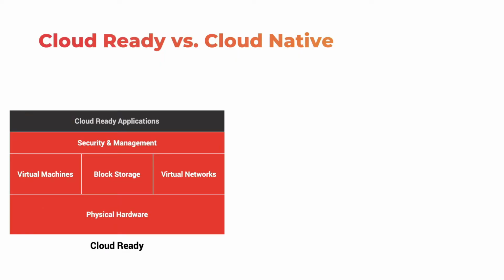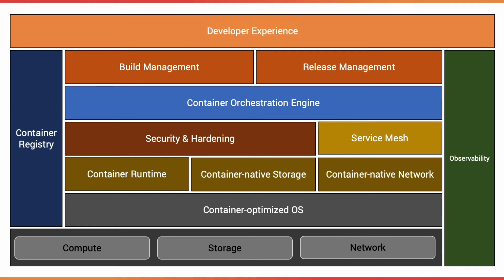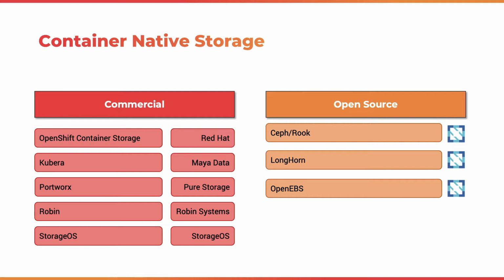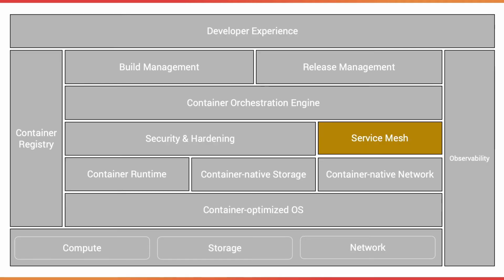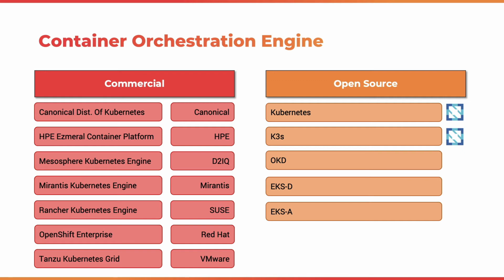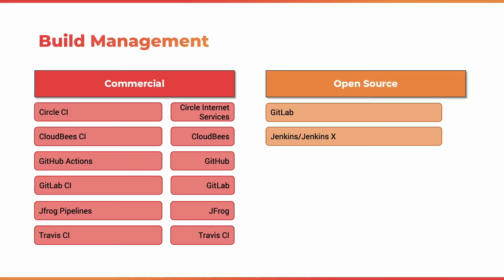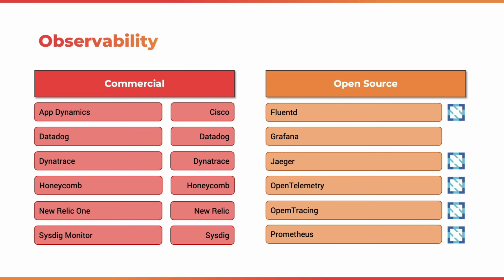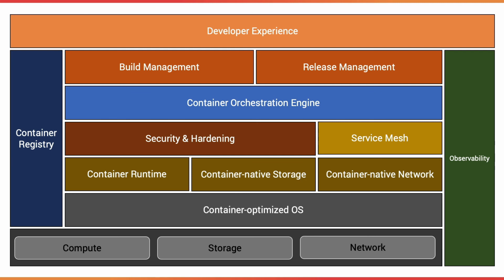Deconstructing the Cloud Native Application Platform - Janakiram MSV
There is more to the Cloud Native application stack than just Kubernetes. Modern applications deployed on the cloud native stack take advantage of a diverse set of platform services. From container-optimized operating systems to observability, there are many layers that are an essential part of the platform. This session deconstructs and demystifies the modern cloud native application platform by zooming into each of the layers of the platform. It highlights the open source and commercial choices available for developers and users.